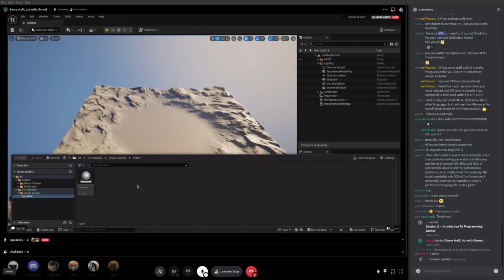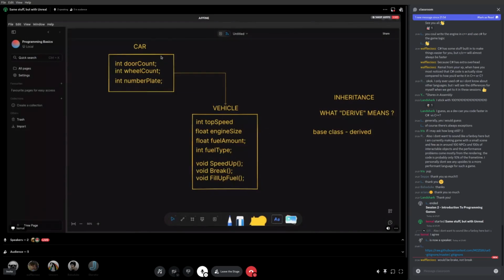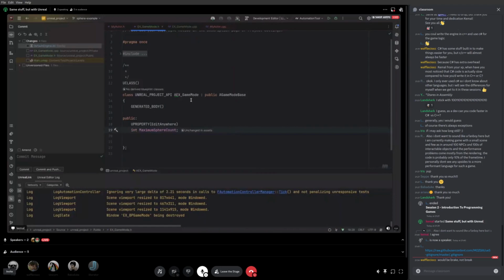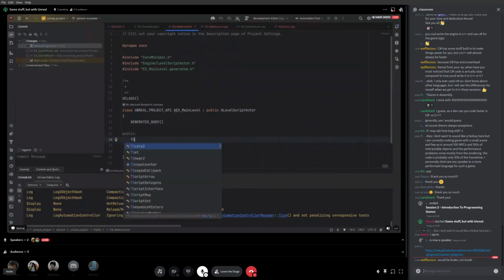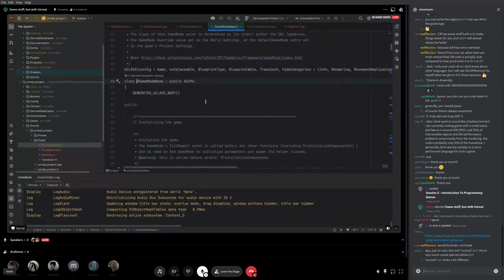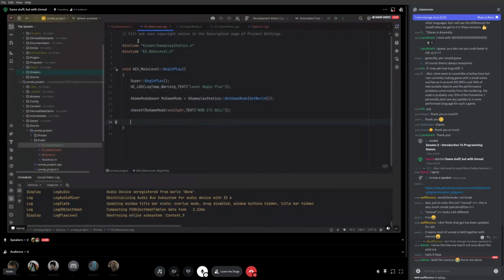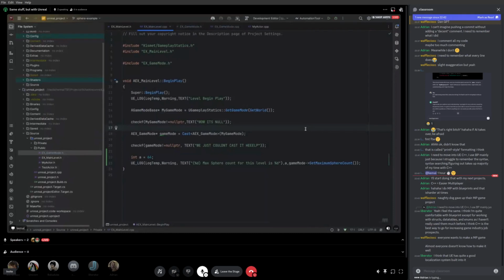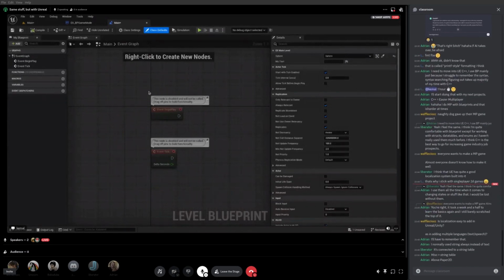002.2 - Introduction to Programming for Game Developers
00:00 Intro
00:56 Versioning
01:33 Inheritance
05:14 Inheritance in Unreal Engine
08:35 Public / Protected / Private in Unreal
09:15 C++ to Blueprint Workflow
12:21 C++ to BP In Practice: LevelScript Actor
14:00 Spawning a Blueprint Actor
14:30 UPROPERTY()
16:33 C++ Headers
18:01 Order of things in Unreal Engine
20:10 Maps and Modes in Project Settings
21:13 Accessing Game Mode
21:46 Casting & Assertion
24:31 Pro Tip : Exaggerated Commit Messages
25:43 Logging in Unreal & String Formatting
26:52 More about C++ to Blueprint workflow
28:02 Chat about Localization  and Multiplayer
29:50 Localization in Unreal Engine

WARNING: Volume becomes higher in a few minutes and we didn't do it for jump scare sorry!

In this session we talked about Unreal Engine, Some OOP concepts, C++ to Blueprint workflow, GameMode, LevelScript and a little bit localization.